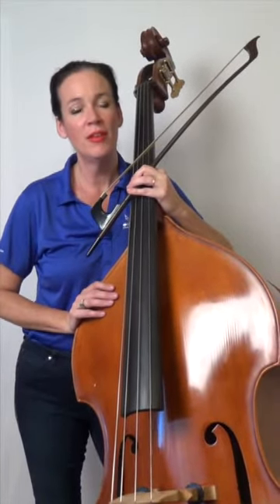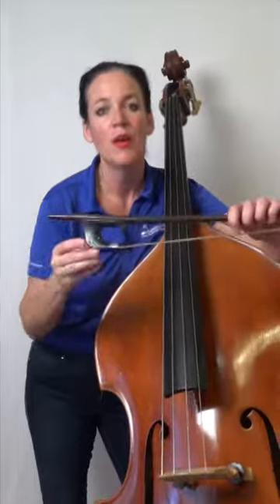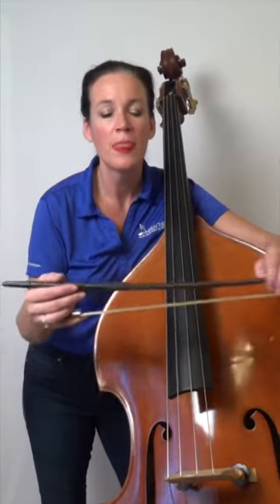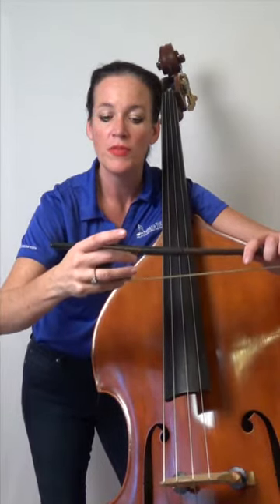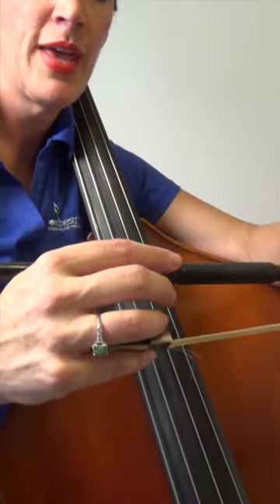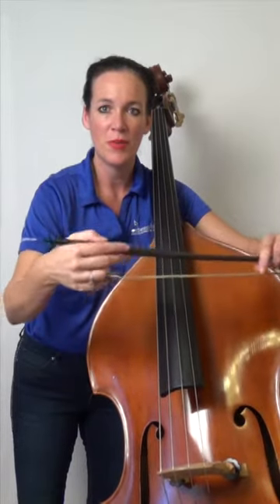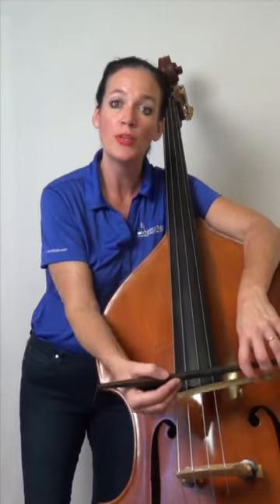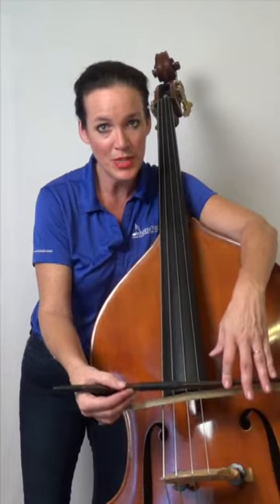Orchestra Tutor: Double Bass - German Bow Hold (Dr. Jessica Valls)